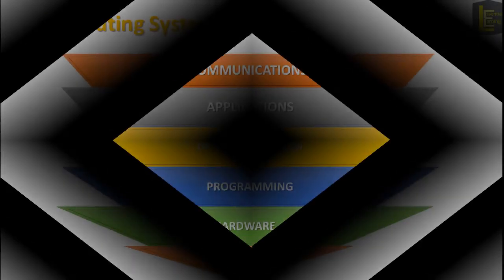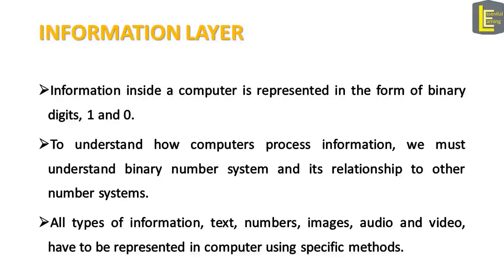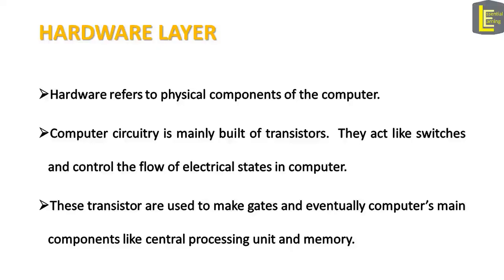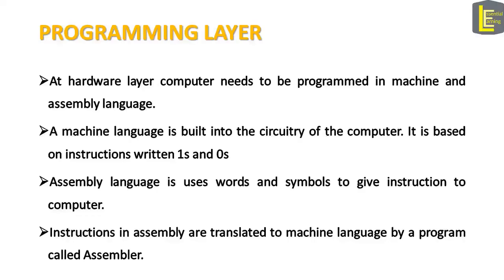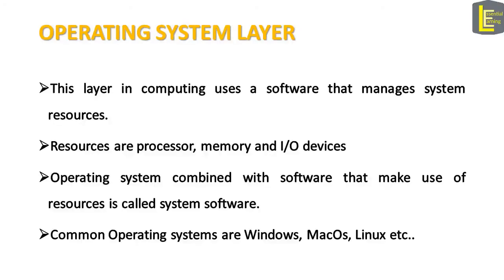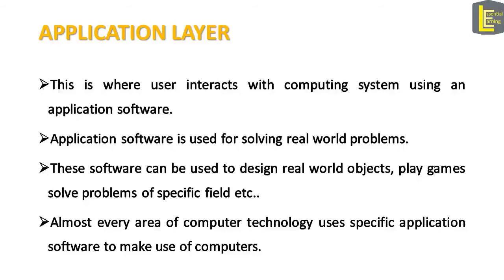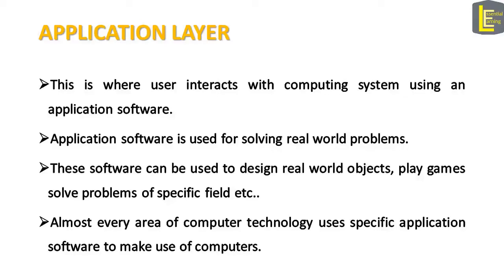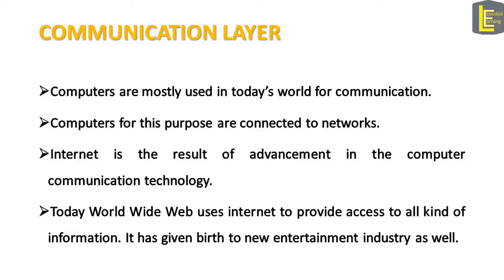Information processing - Layers of a computing system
To understand how Information in computer is processed, understand how computing system layers work.

-Information Layer
-Hardware Layer
-Programming Layer
-Operating System Layer
-Application Layer
-Communication Layer

0:00 Information Layer
0:43 Hardware Layer
1:11 Programming Layer
1:37 Operating System
2:11 Application Layer
2:45 Communication Layer